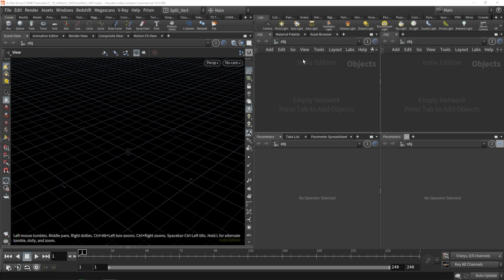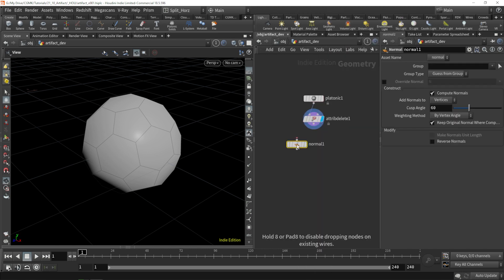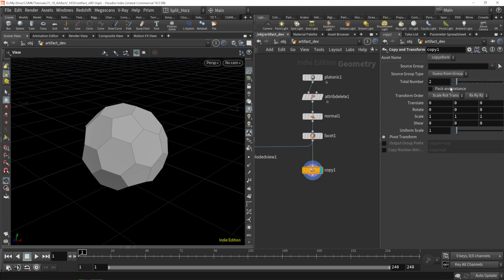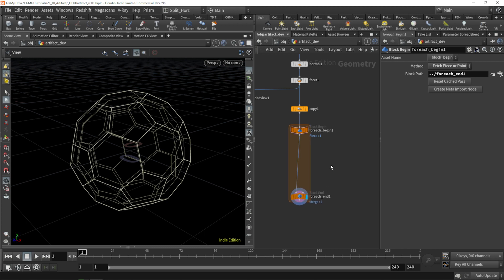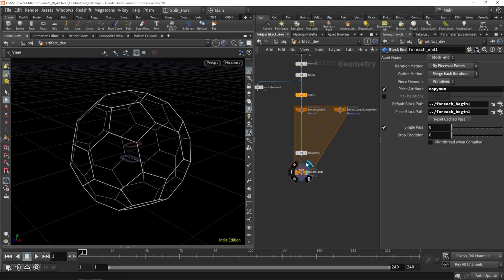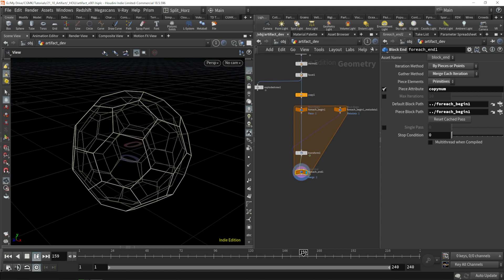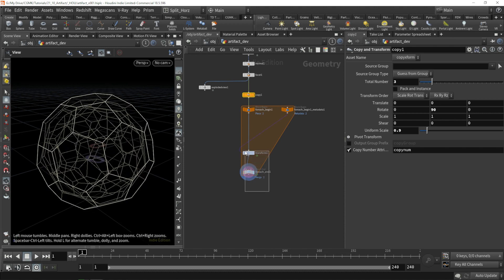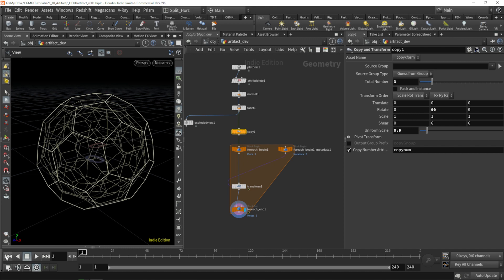CGMK Houdini Course - The Artifact - 01 Layered Structure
First video of the free Houdini course I made, called:  The Artifact.
It covers the making of a central element I created for the promotional video of this Particles course: